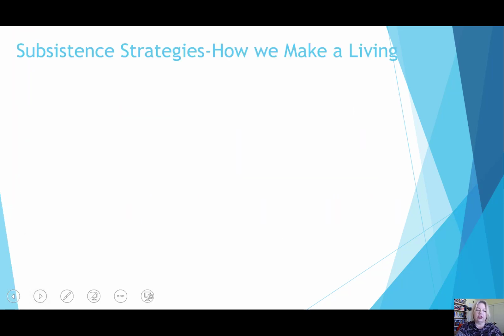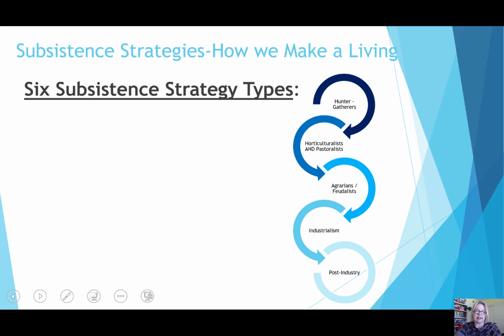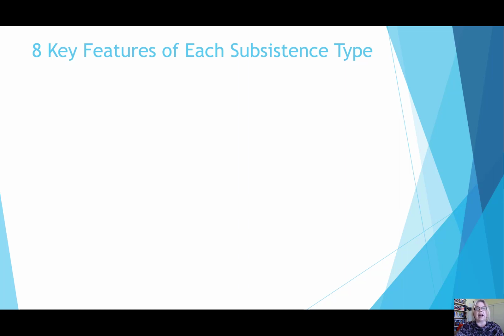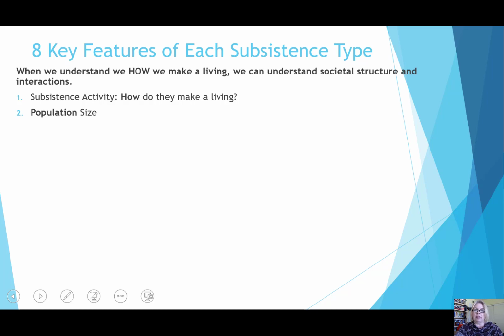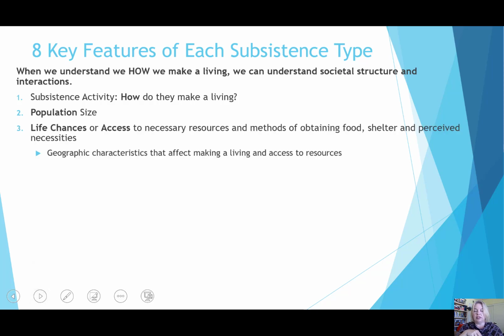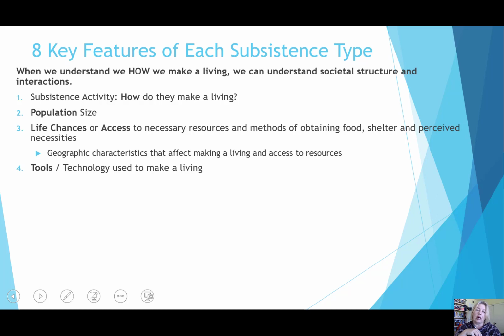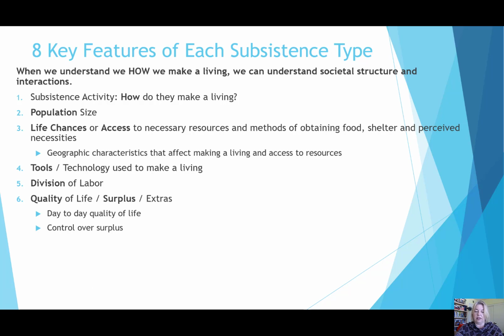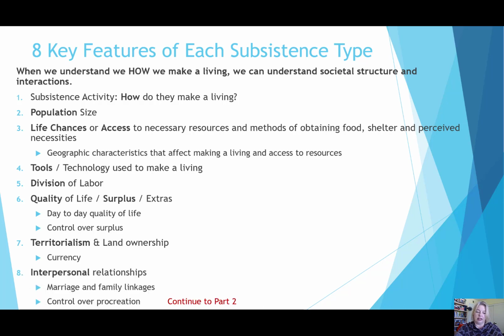Jen Talk: Making a Living / Subsistence Strategies Part 1: An Overview